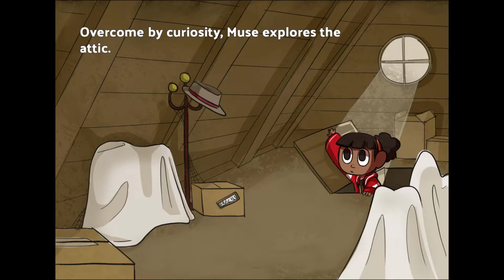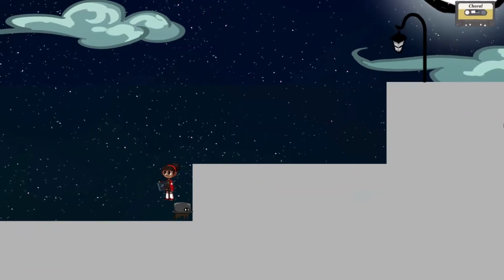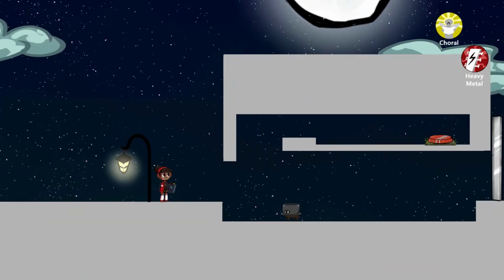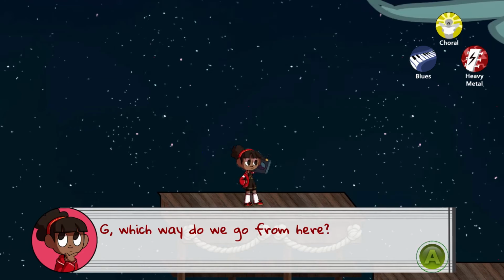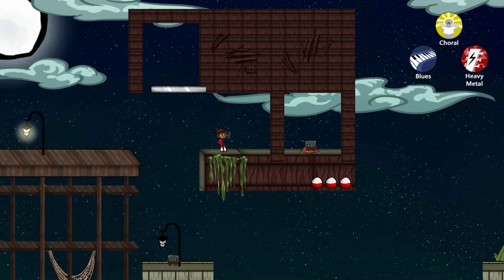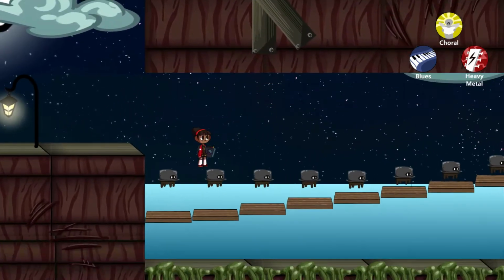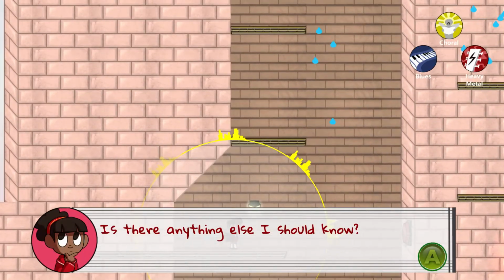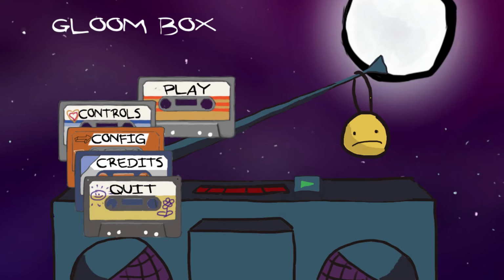Gloom Box - Audio Adventure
Mixing music and playing through 2D puzzle platformer Gloom Box.